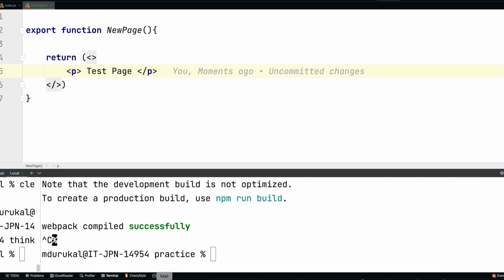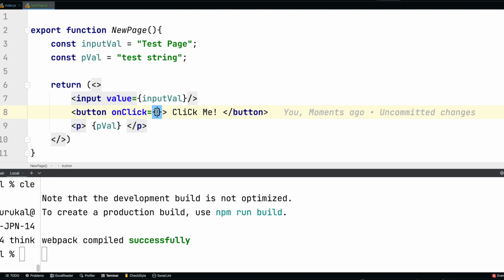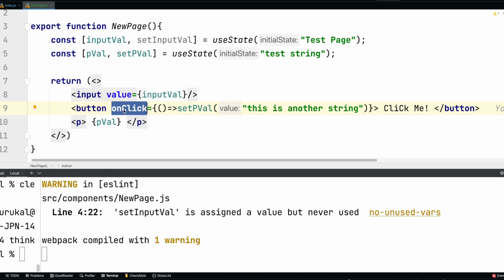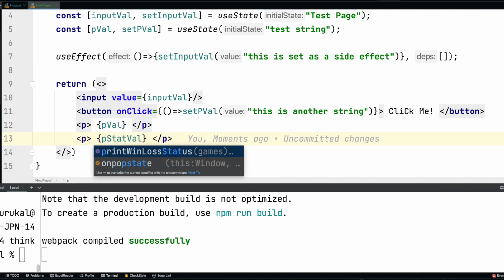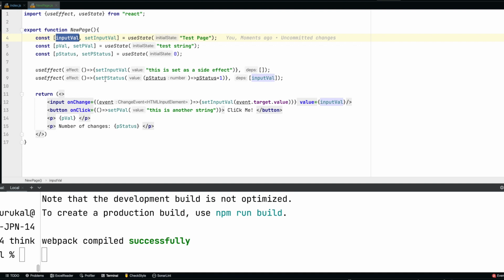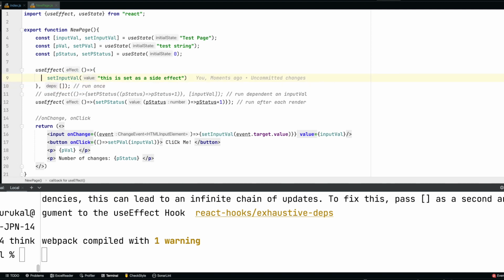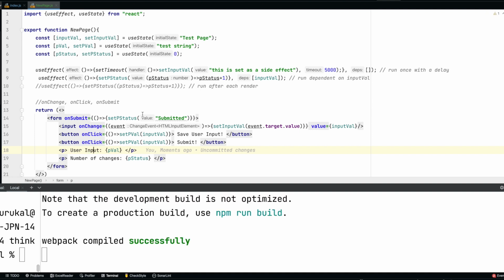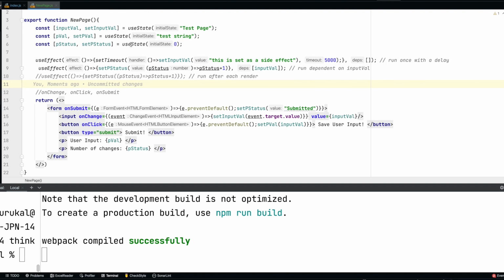React: State Machine: Hooks/ Side Effects: useState ,useEffect. Form: onChange, onSubmit, onClick.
Prevent Default, Hook Dependants